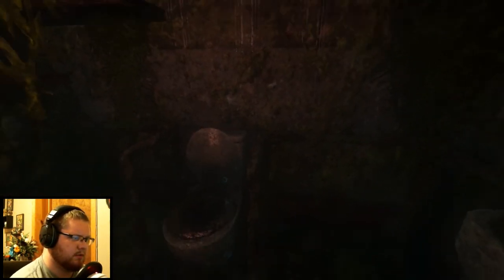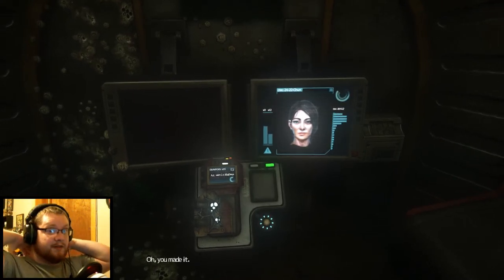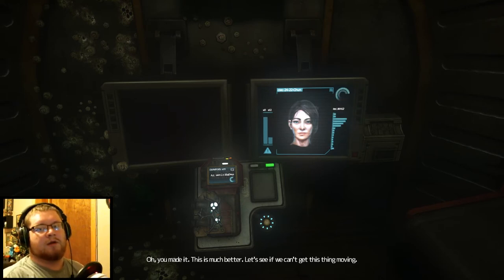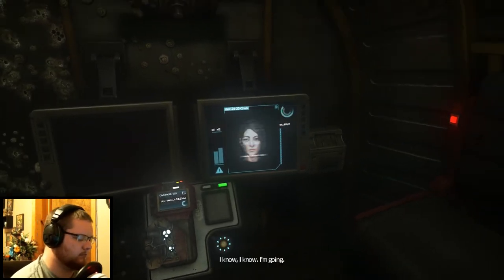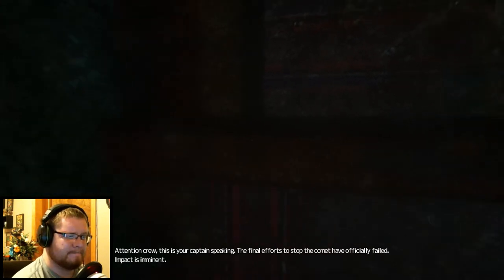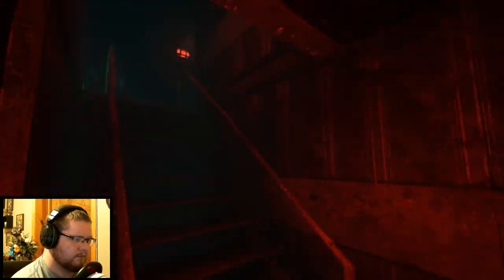Underwater Nightmare! | SOMA - Part 6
Join me as I find my through this dark game full of jump scares and something trying to kill me! I hope to provide a amazing experience for all of you watching!

*SOMA is a sci-fi horror game from Frictional Games, the creators of Amnesia: The Dark Descent. It is an unsettling story about identity, consciousness, and what it means to be human.